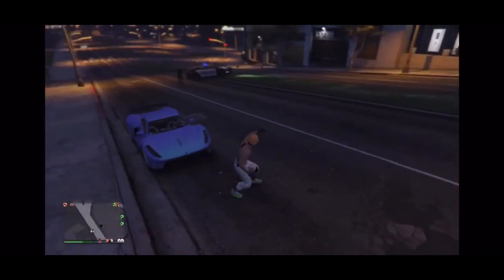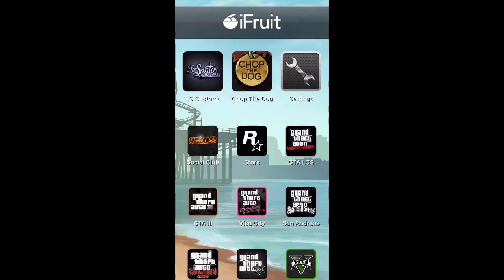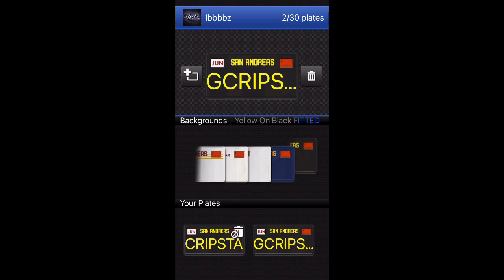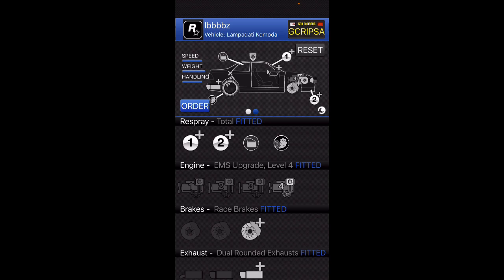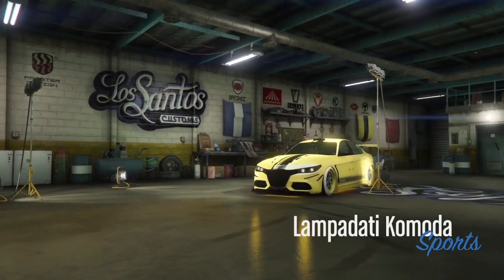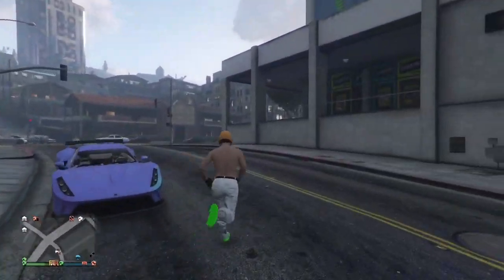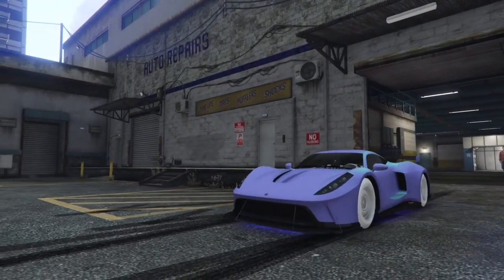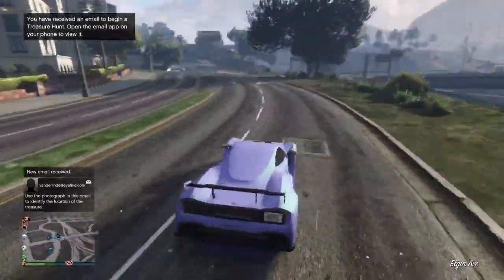Super easy how to get custom plates on any vehicle in gta 5 online LEGIT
Today I will be showing you guys how to get custom plates on any vehicle in gta 5 online if this video helped you or you enjoyed it don’t forget to like and subscribe and I will catch u guys in the next video

Peace